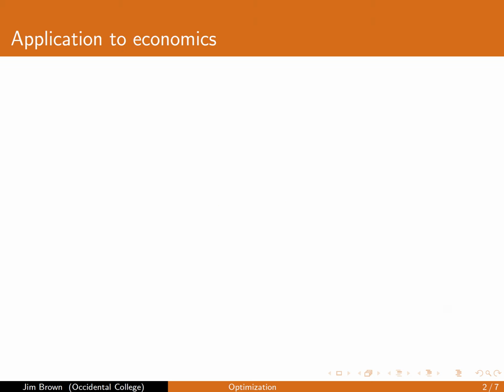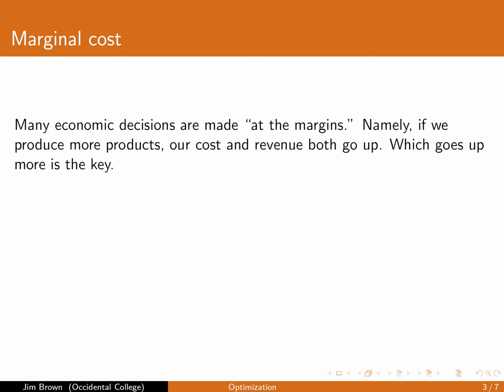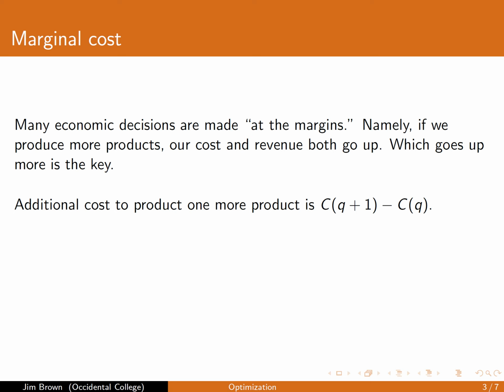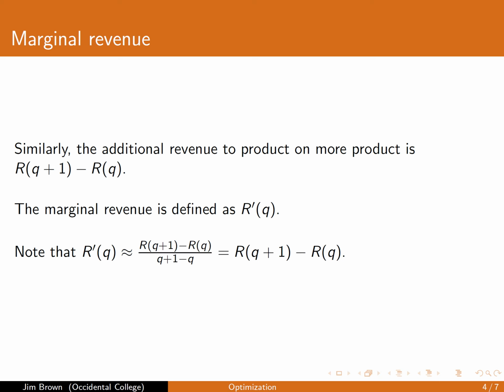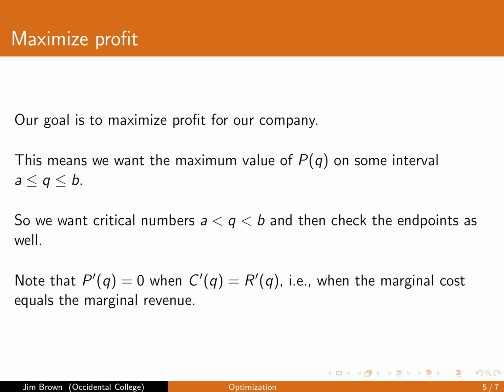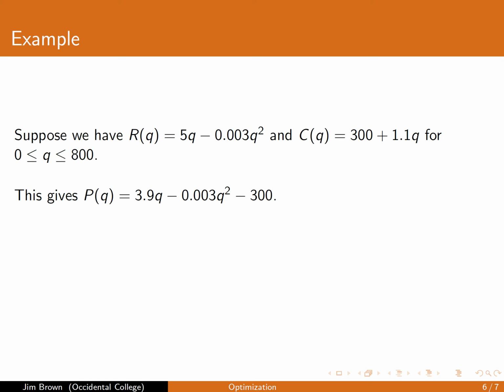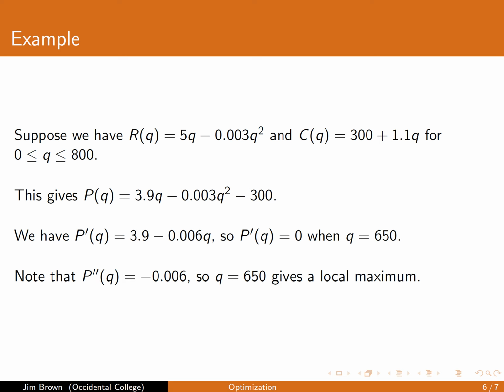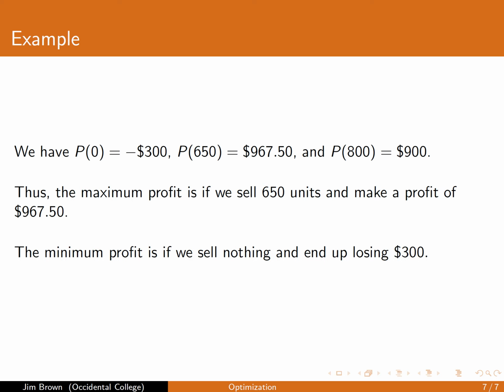13. Optimization flipped class video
Calculus one flipped class video introducing optimization.  This video covers cost, revenue, profit, and works an example of maximizing the profit function.  This video should be watched before the class recording of the same name.